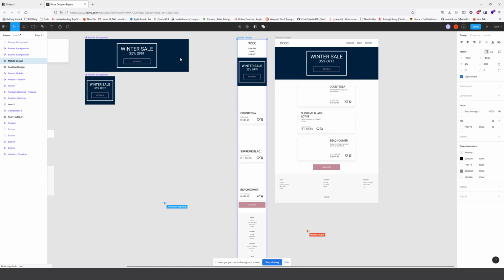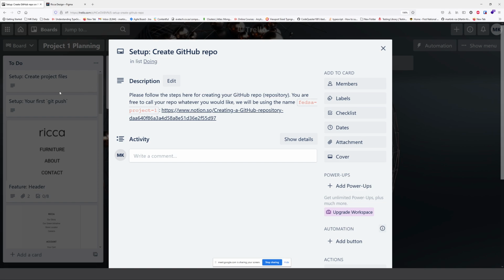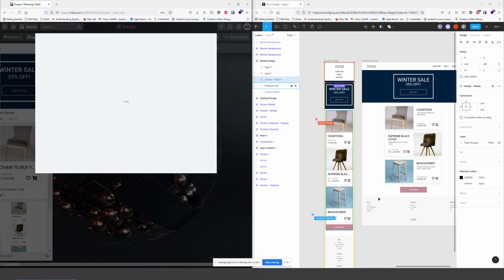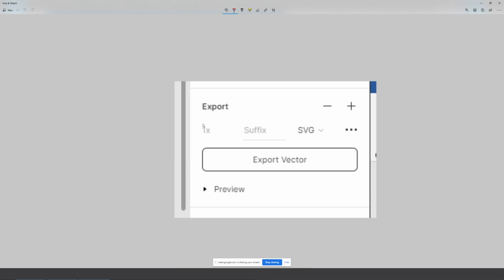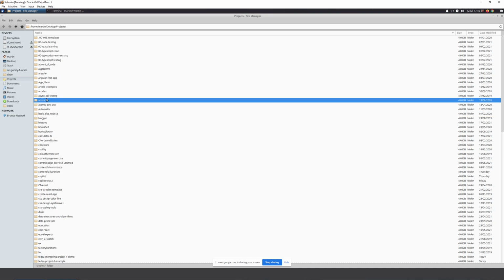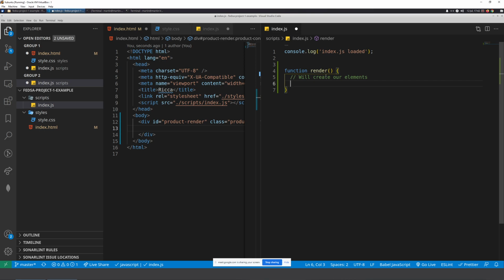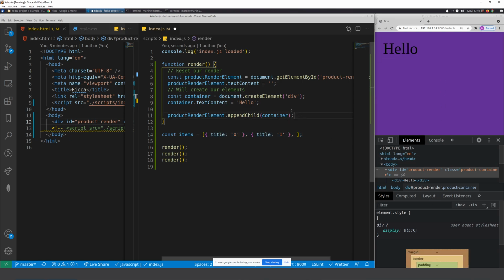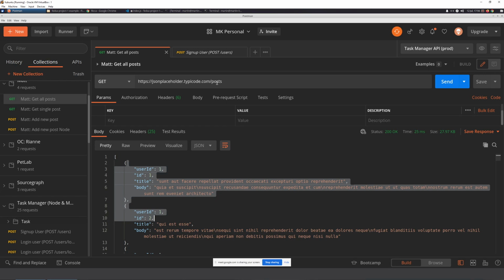FEDSA Mentorship Programme: Session 5 (2021/07/12) - Project 1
This session we look at the first Mentorship Programme project, project 1! 😊

This is quite a challenging project, especially if you do the JavaScript portion.

Here is the documentation if you wish to attempt it yourself!